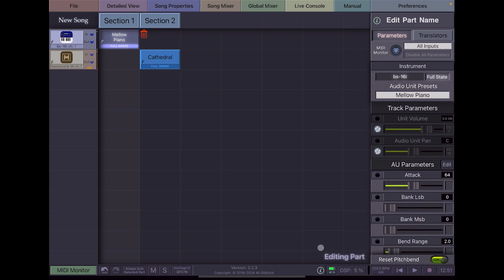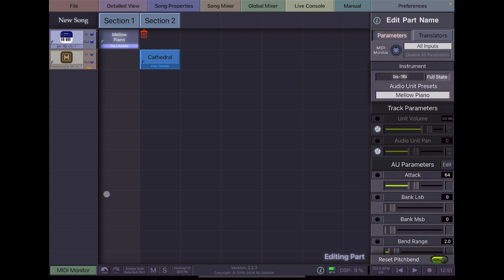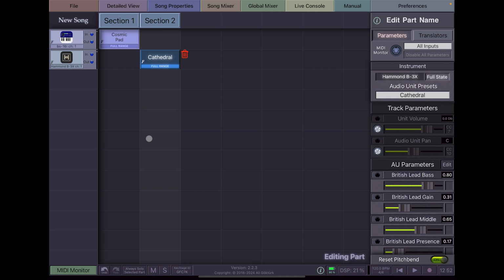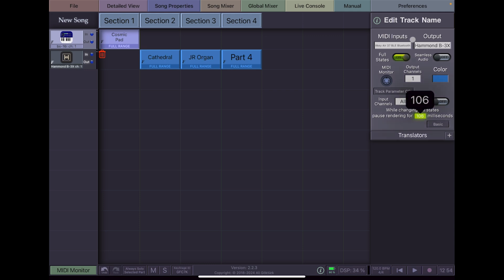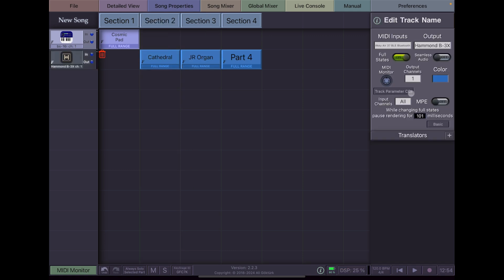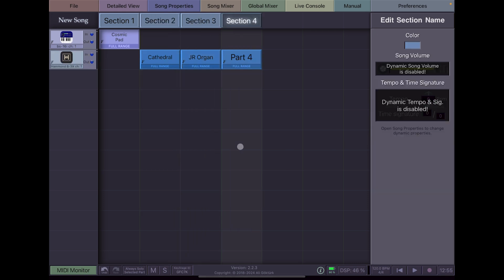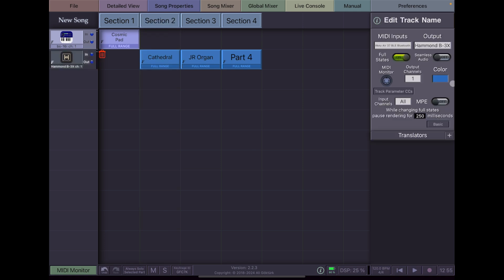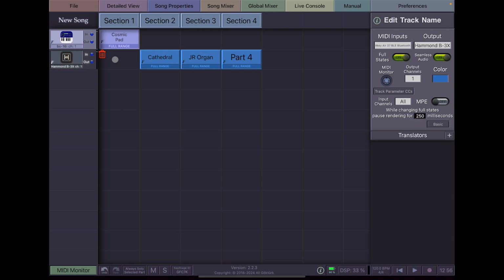KeyStage Tips & Tricks: How To Prevent DSP Spikes while Changing Sections?